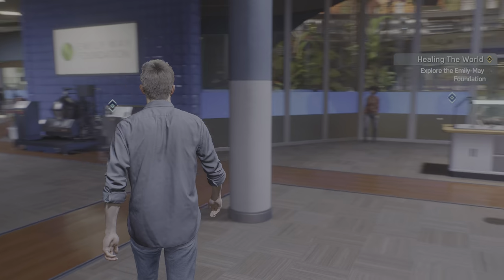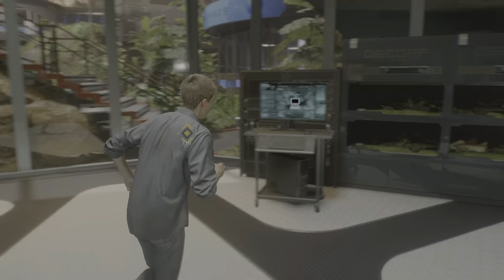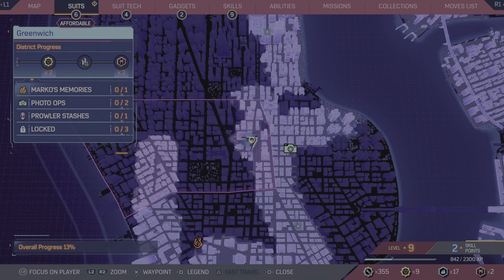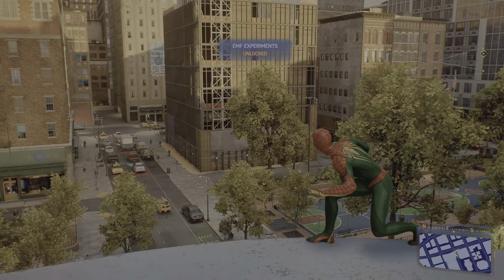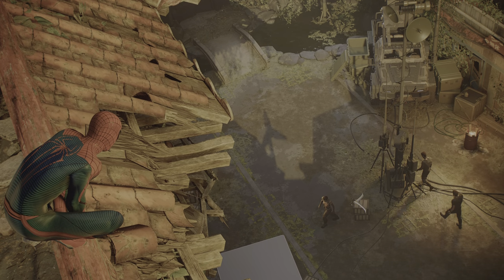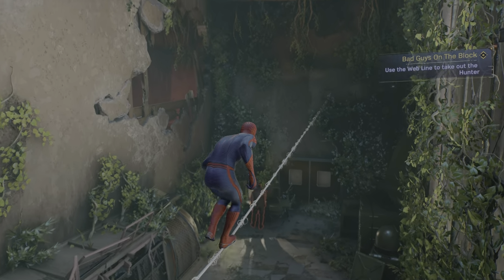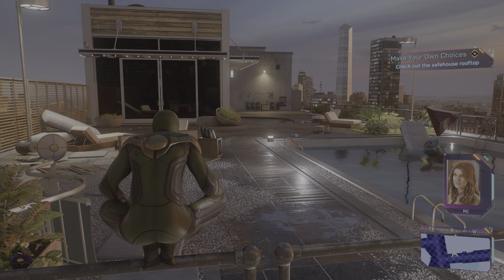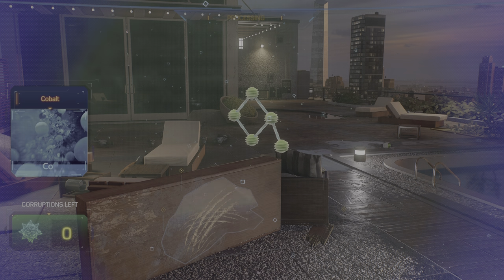Spider Man 2: The Hunter & The Hunted - Part 4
Spider-Man 2 Walkthrough Gameplay Full Game Part 4 in 4K 60FPS on PS5.  Marvel's Spider-Man 2 full game walkthrough from beginning to end, which includes the game's full story, full game review, first impressions, all cutscenes, all characters, all outfits for miles and peter, all side missions and more.

In Spider-Man 2, Peter Parker and Miles Morales struggle to navigate the next steps in their personal lives while combating an assortment of villains, among them a private militia of mercenaries led by Kraven the Hunter, the sand-based criminal Sandman, the monstrous Lizard, and the extraterrestrial Venom symbiote,

The incredible power of the symbiote forces Peter and Miles to face the ultimate test of strength, both inside and outside the mask, as they balance their lives, friendships and their duty to protect those in need.

Fight against a variety of new and iconic villains, including an original take on the monstrous Venom, the ruthless Kraven the Hunter, the volatile Lizard and many more!

Explore a larger Marvel’s New York than ever before, featuring two new boroughs – Brooklyn and Queens – as well as locations like Coney Island and more.